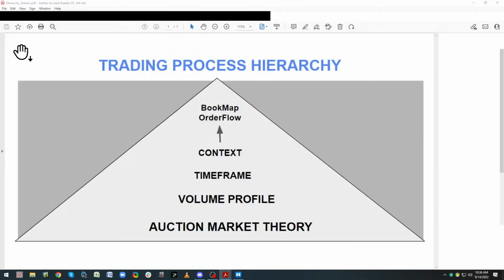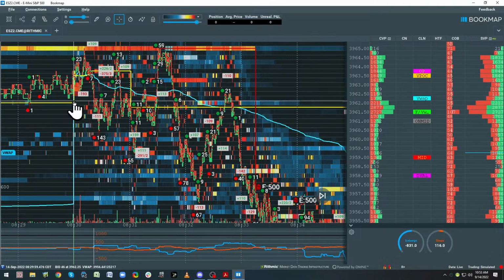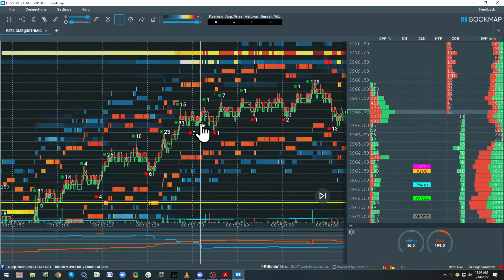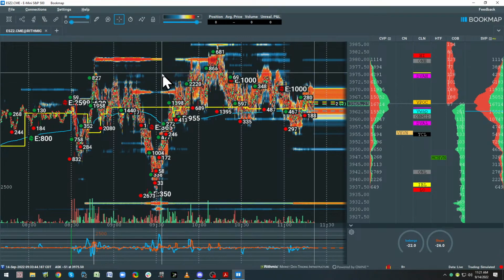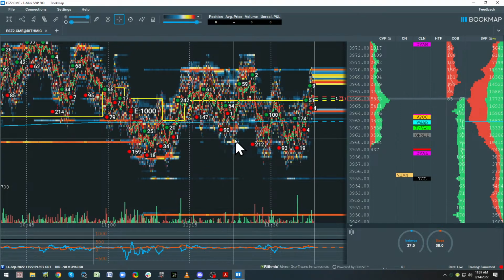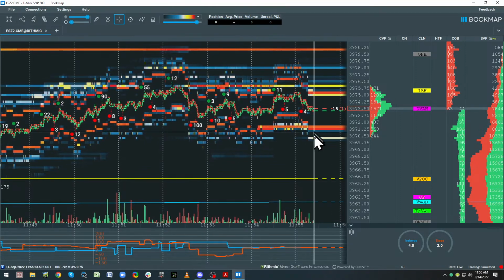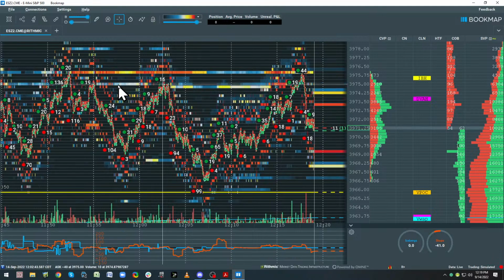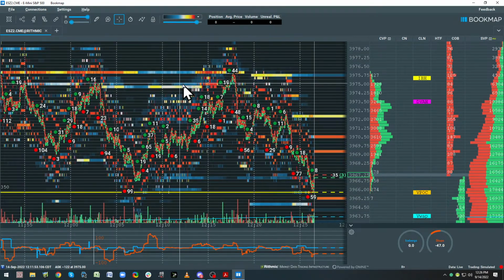2-Sided Daytrading | Tom B